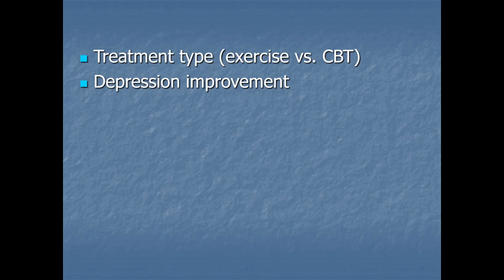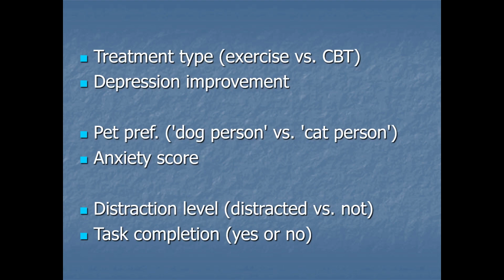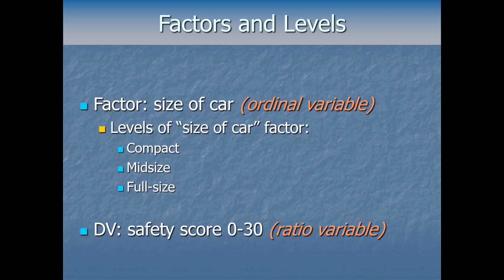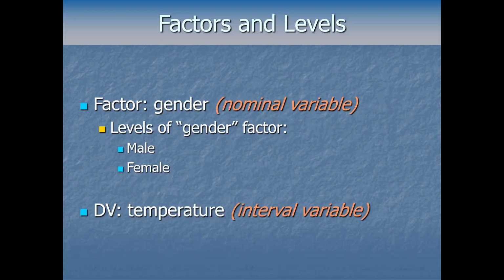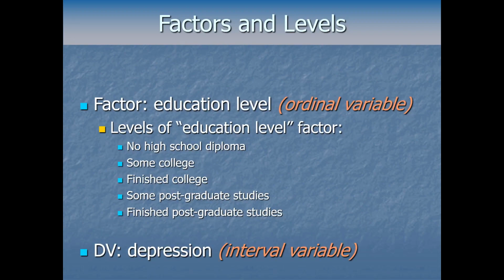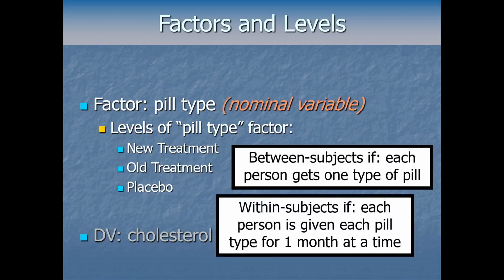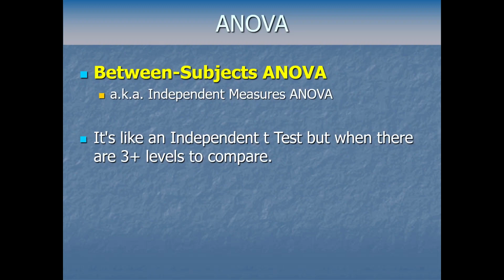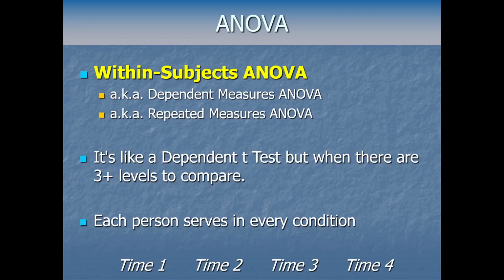Research Methods - Interactions Pt1 - Factors and Levels